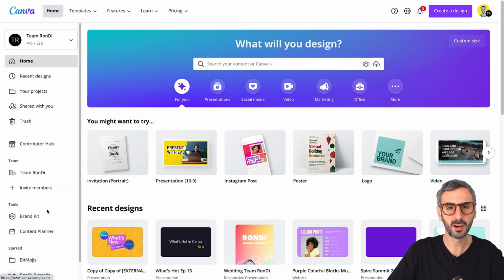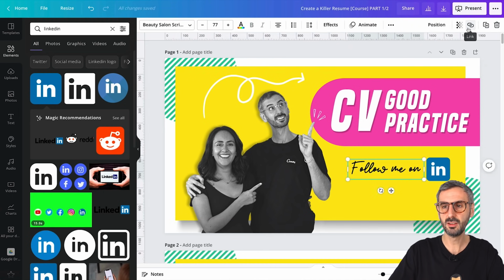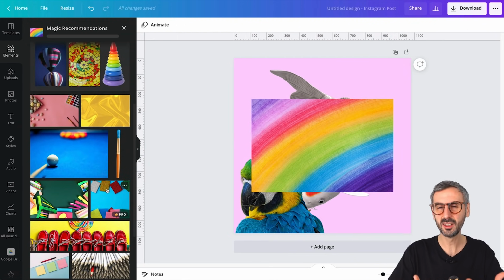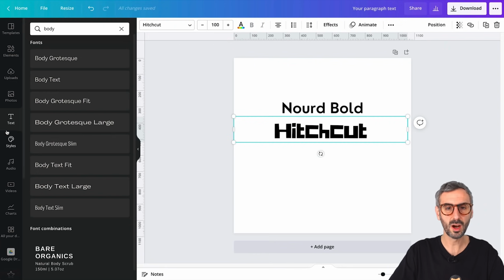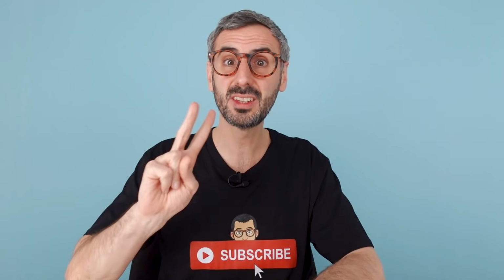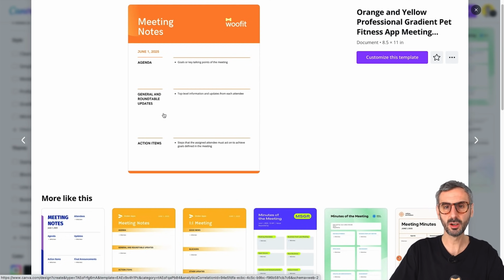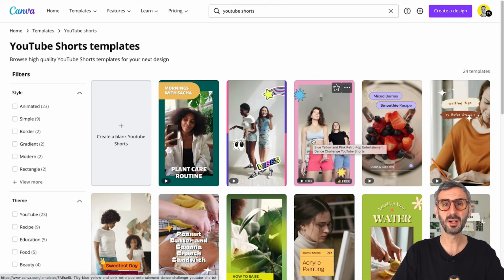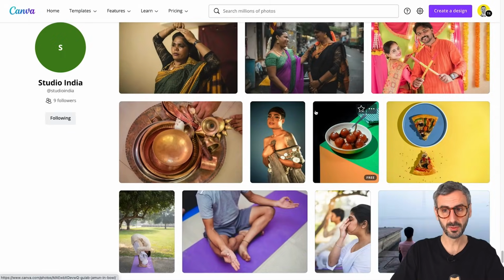NEW Font Search, Youtube Shorts TEMPLATES, Shortcut to Add Links... | What's HOT in Canva 🔥 [Ep. 13]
In this episode of "What's hot in Canva", I'll tell you all about 5 new features, 3 new templates categories, and stunning new photos. New features like a brand new Homepage sidebar, a shortcut to add links, and magic image recommendation that will help you save a lot of time! Also, you'll discover new useful templates for meetings (minutes, agenda, planning etc.) and webinar presentations, as well as Youtube Shorts templates, plus photos that we love. Seems like there's no limit to Canva making our lives easier it's so exciting!

VIDEO CONTENT
00:00 Intro
- NEW FEATURES -
01:00 New Feature #1: New Homepage Sidebar
01:19 About the new dropdown menu (easily toggle between the teams you are part of)
02:30 Restructured sidebar: options related to your account, your team's assets, tools, and your shared folders
03:17 New Feature #2: New shortcut to add a link or a hyperlink
03:48 What's the new shortcut and how to use it
03:56 How to add a link to a specific element
04:35 How to add a link to a group of elements
05:34 New Feature #3: Magic Image Recommendation
06:08 How the Image Recommendation works
08:27 New Feature #4: Text Tab Font Search
08:41 How to find the new text tab font search
11:33 New Feature #5: Team View in Content Planner (Pro feature)
11:56 How to find the content planner
12:11 How to enable Team View
13:38 Your FEATURED COMMENT this week
15:21 How to search for templates in Canva
 - NEW TEMPLATES -
15:46 New Templates Categories #1: Meeting Agenda, Meeting Minutes and Presentations
16:08 How to find the Meeting Agenda templates
16:21 What the Meeting Agenda templates can help you with
17:16 How to find the Meeting Minutes templates
17:44 What the Meeting Minutes templates can help you with
18:28 How to find the Agenda Presentations templates
18:38 What the Agenda Presentations templates can help you with
19:28 New Template Category #2: Webinar Presentations
19:41 How to find the Webinar Presentations templates
19:53 What the Webinar Presentations templates can help you with
21:14 New Template Category #3: Youtube Shorts
21:29 How to find the Youtube Shorts templates
21:35 What is Youtube Shorts and how it works
-  NEW PHOTOS -
22:43 Ronny's photographer's highlight of the week! (link

Ronny.